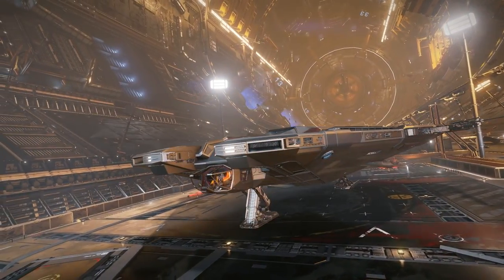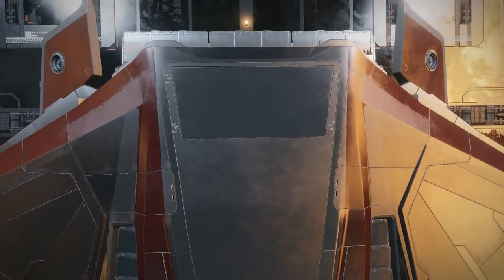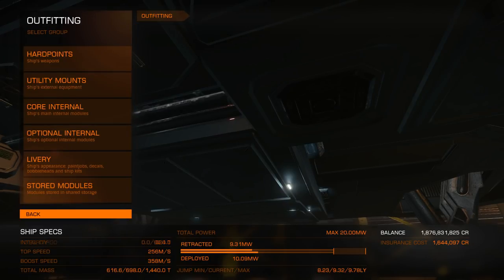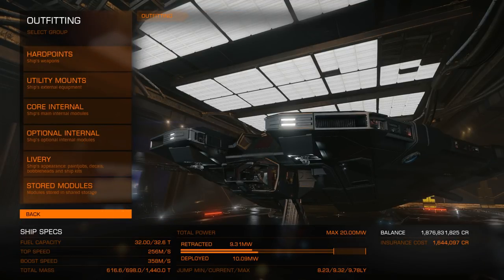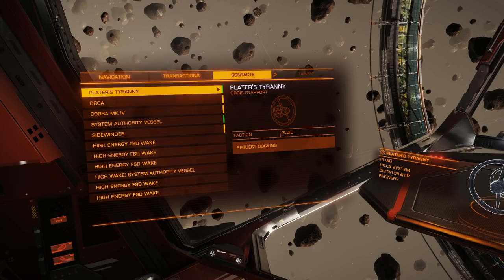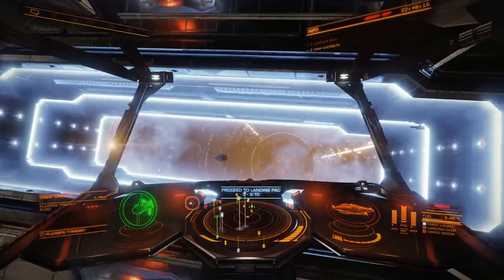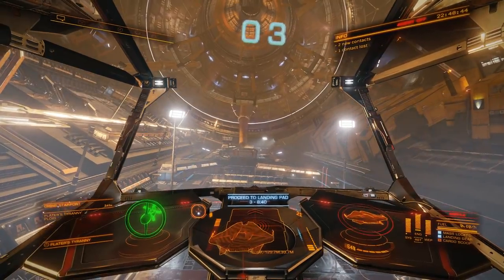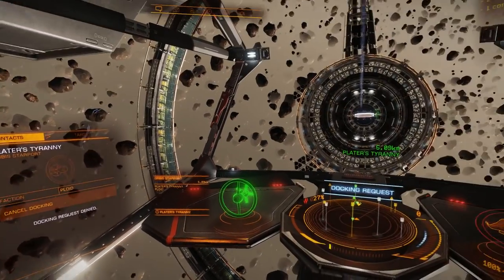Elite: Dangerous - Krait Phantom First Impressions and FAOff Landing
This ship, I like it, ANOTHER!!!

Playing on;

16 GB 2400 RAM
GTX 1080 ASUS A8G 8GB